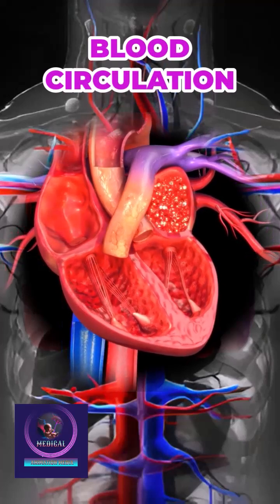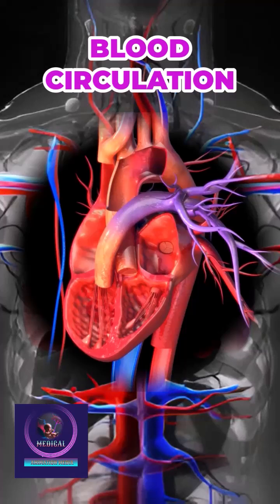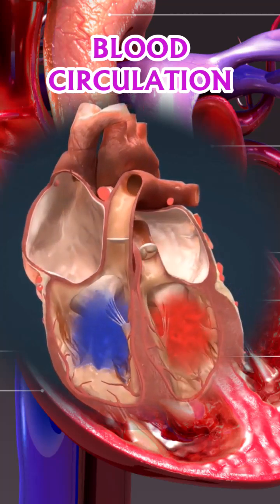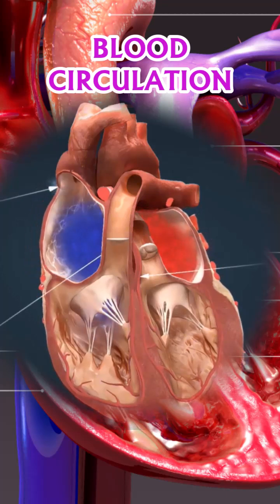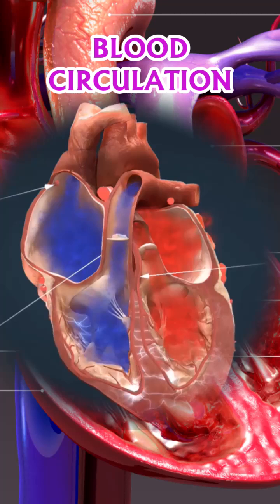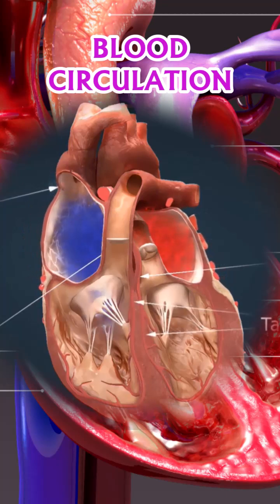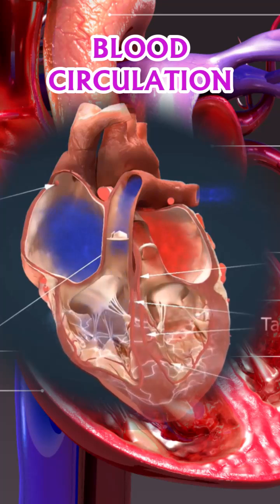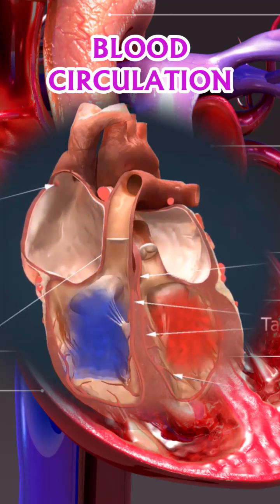The Human Circulatory System - Along With the Heart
Explore the human circulatory system and its vital role in transporting oxygen and nutrients throughout the body. Understand the heart's function, the role of blood vessels, and the circulation process. Watch our detailed medical animation to learn more!